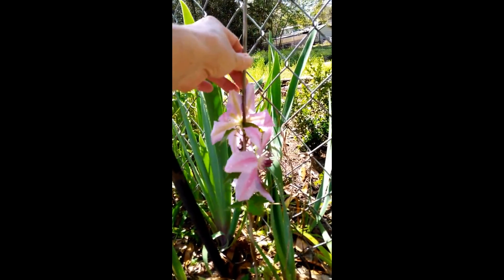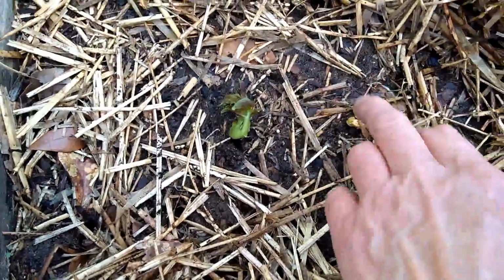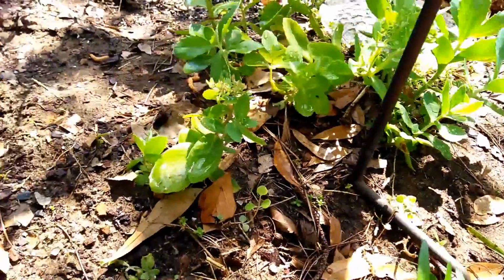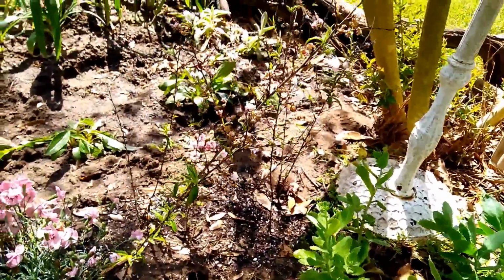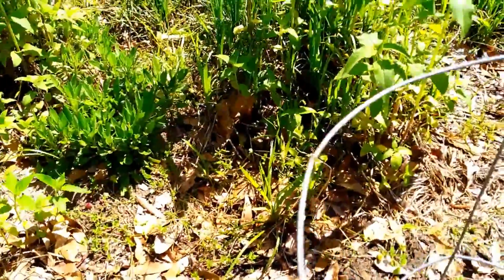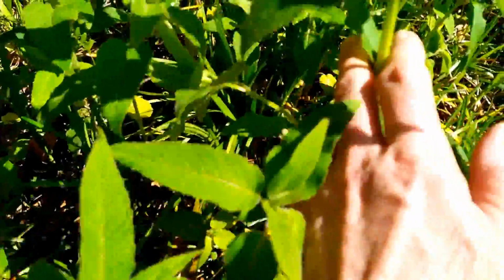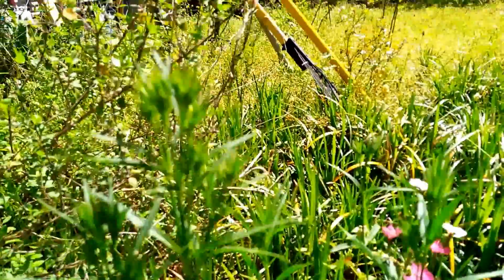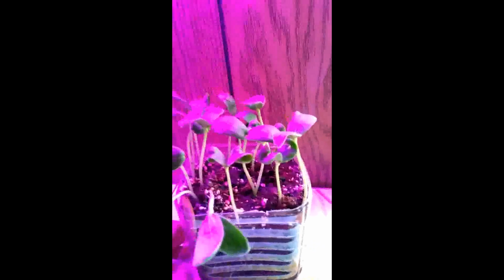Clematis blooming & the sun is shining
Seeing some new surprises in the garden and enjoying the sunny day